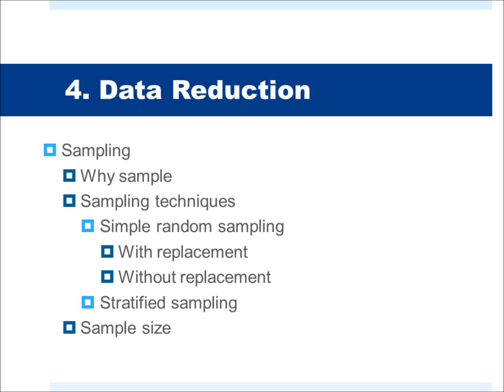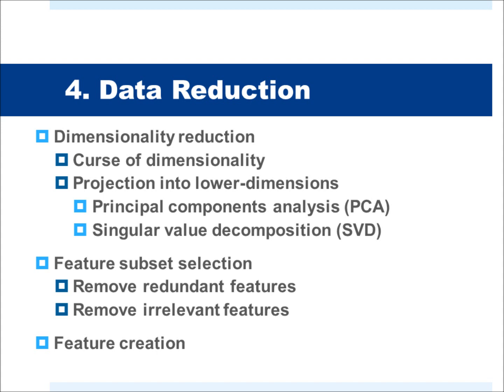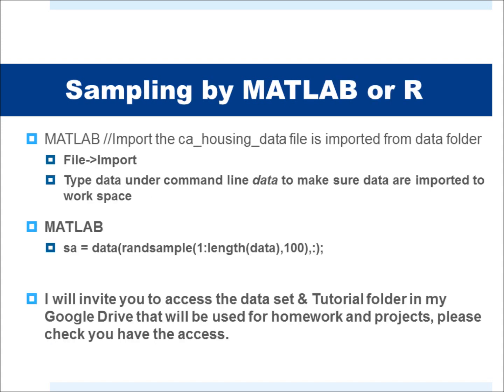Data Preprocessing (Part 3 of 3)